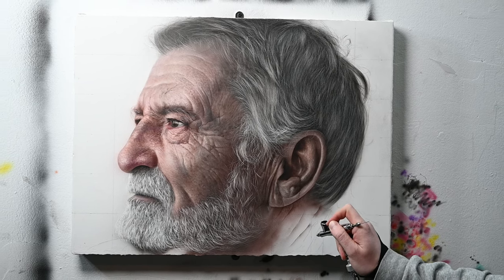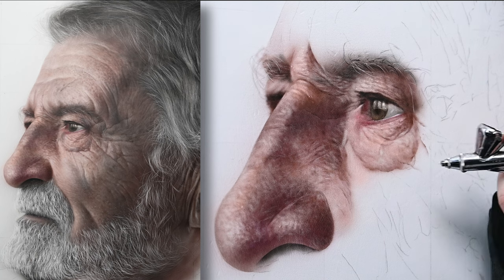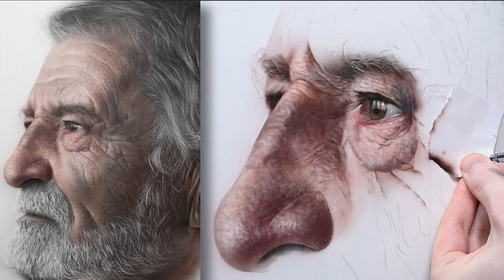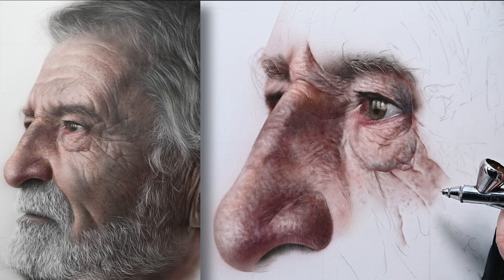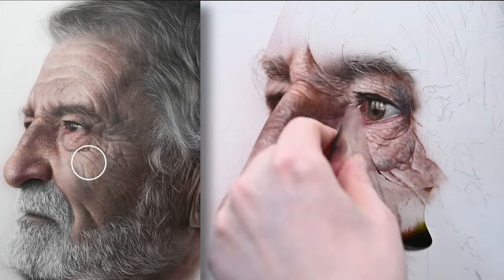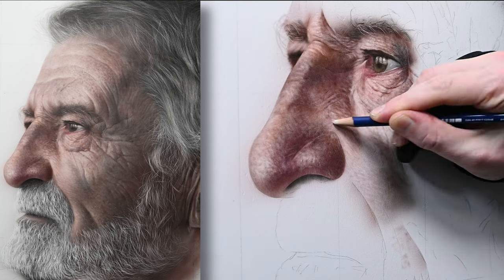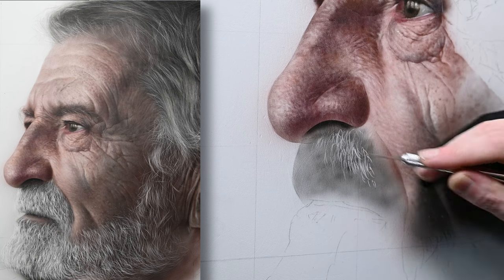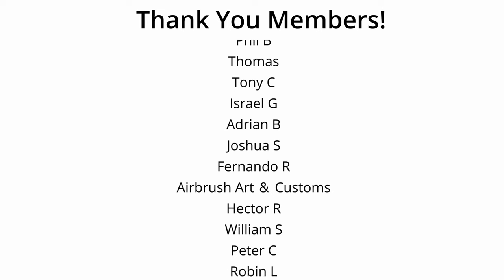Advanced Airbrush Techniques- SKIN TEXTURES & FACIAL HAIR (part 2)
In this airbrush tutorial (part 2), I'll show you how to paint an advanced portrait of an older man. Within this one I'll show you how I paint skin textures and how to paint the hairs for the beard. There are a lot of textures within this acrylic painting, so I'll be going over all the techniques that I used to paint it.

Anatomy-
Skull Model with Facial Musculature
3B Scientific A300 Skull

Supplies Used:
Electric Eraser (sumogrip)
Sand Erasers
Sandpaper Sharpener

Video Equipment-
Camera (Z5)
Second Camera (Z30)

timestamps
00:00 Intro
00:35 How I paint  skin textures & wrinkles
07:44 The importance of large (major) values in portrait painting
11:55 How to paint the facial hairs of the beard